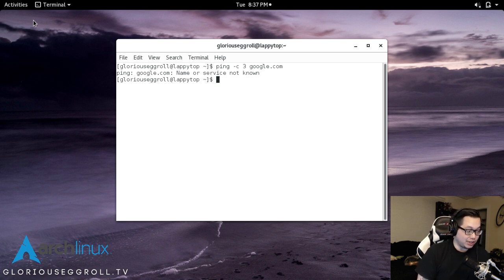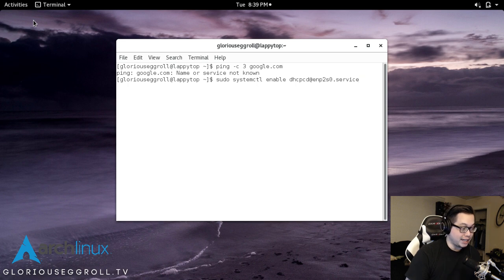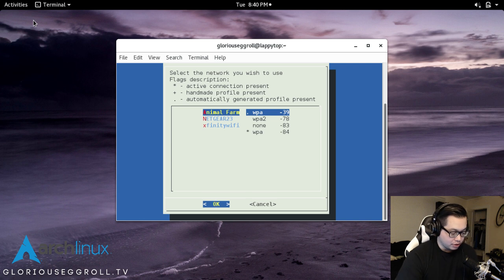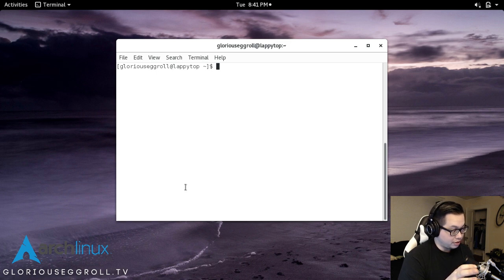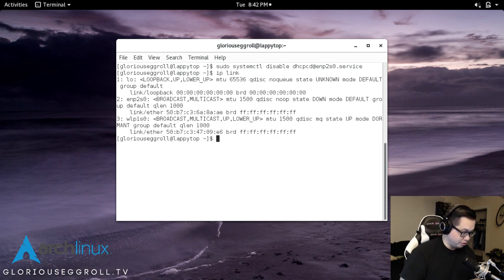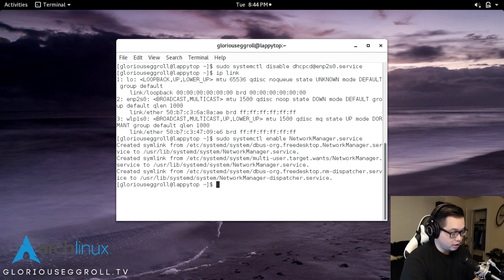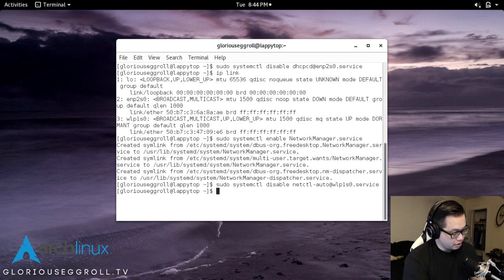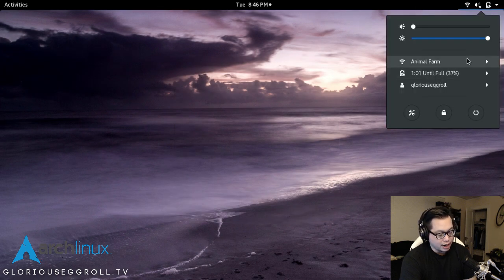2016 Arch Linux NetworkManager / Wifi Setup guide.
How to disable dhcpcd and netctl after installing Arch, and install NetworkManager to handle both wired and wireless connections